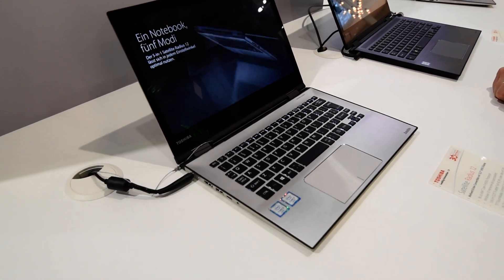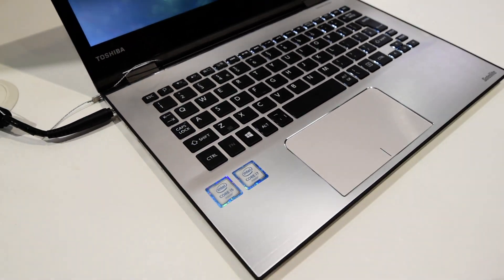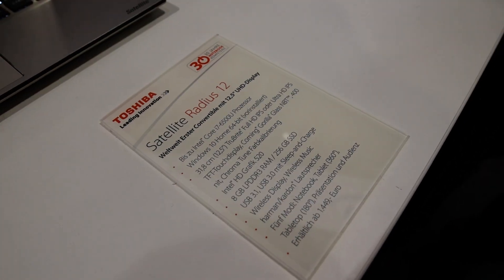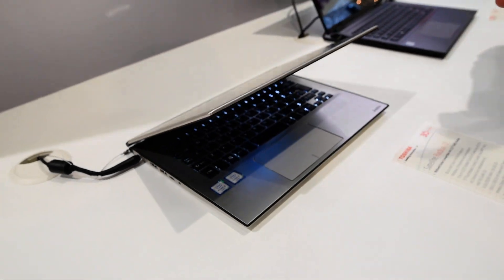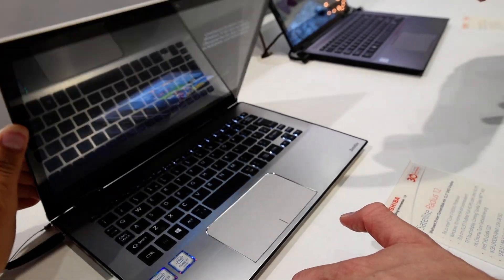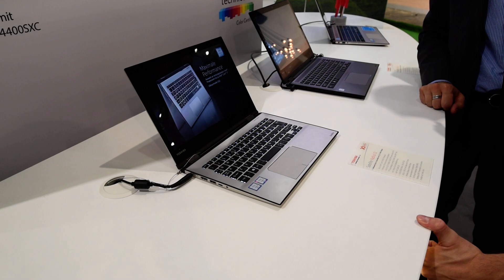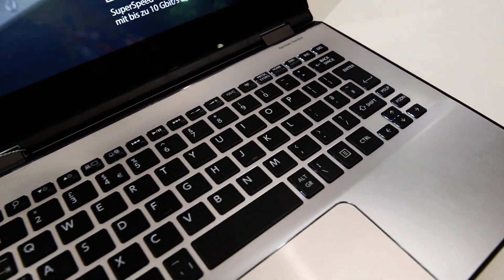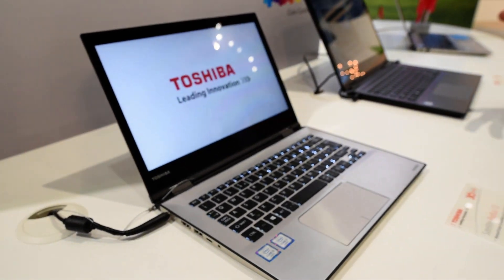Toshiba Satellite Radius 12 - Hands-On - Ekran 4K - Laptop - IFA 2015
Toshiba Satellite Radius 12 czyli laptop z ekranem 4K i Windows 10.